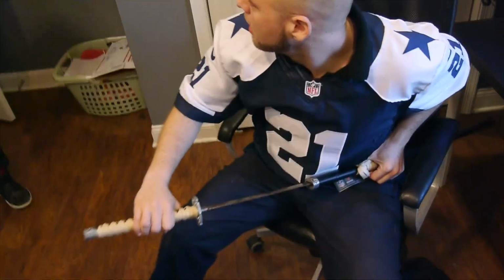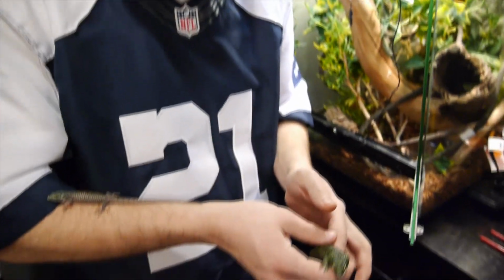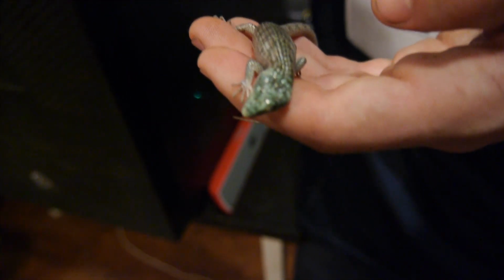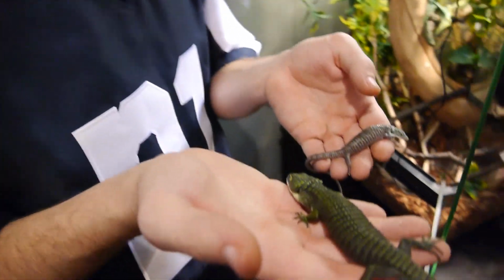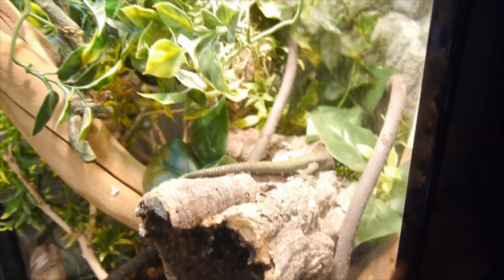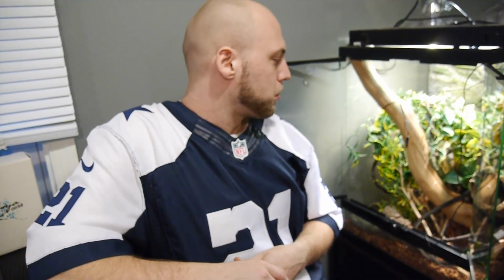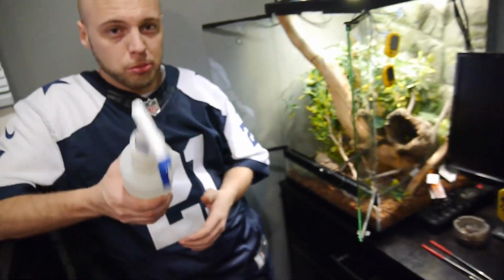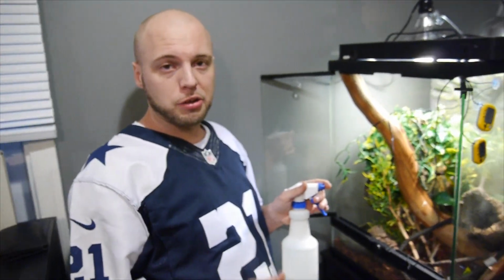PD EPISODE 11: Mexican Alligator Lizard Jalapeño?!🌶️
abronia mexicanalligatorlizard prehistoricdragons Today I rescue a jalapeño! jk actually got two Mexican Alligator Lizards as a gift for my birthday!

Special shout out to my homie Joel for hookin' it up!

There will definitely be some live feeding vids this week on Instagram. Keep post notifications turned on to find out when we're live!